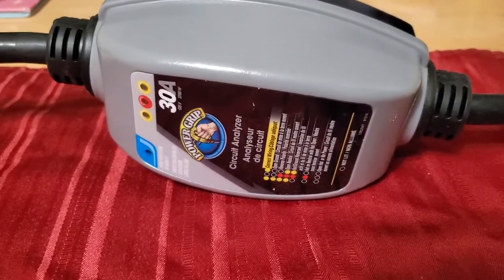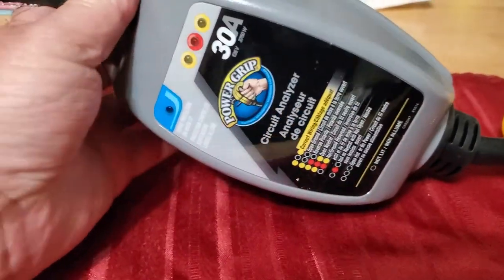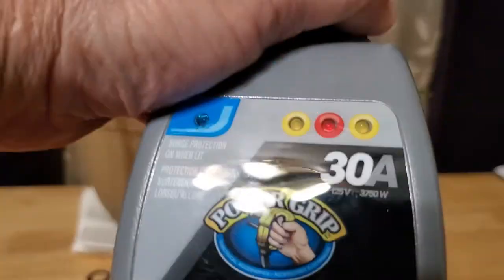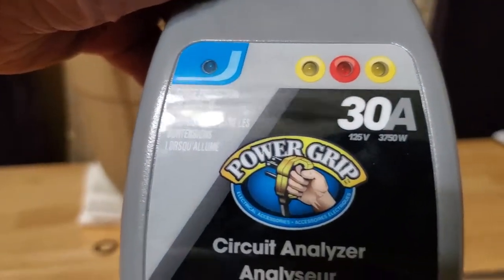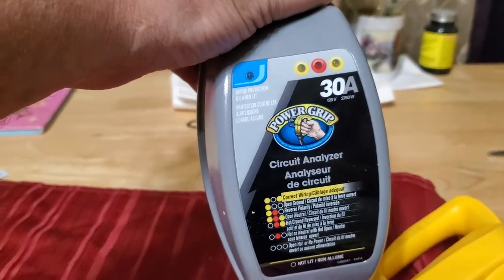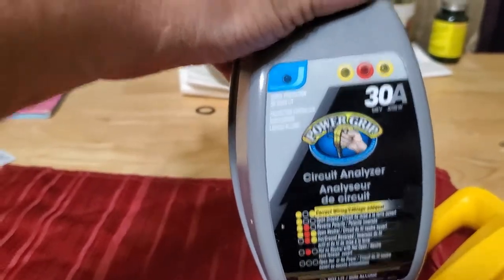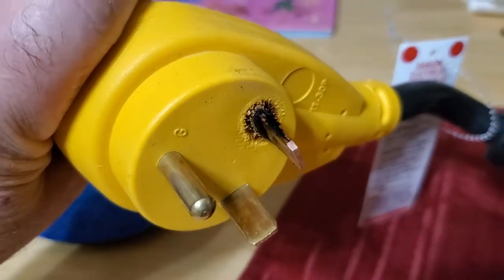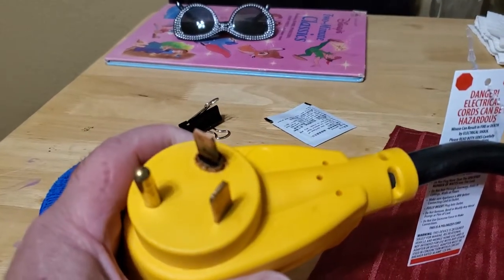RV Circuit analyzer malfunction. Help.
New Camco circuit analyzer malfunction, almost burns down my RV, ruins transfer switch, melts plugs!!!